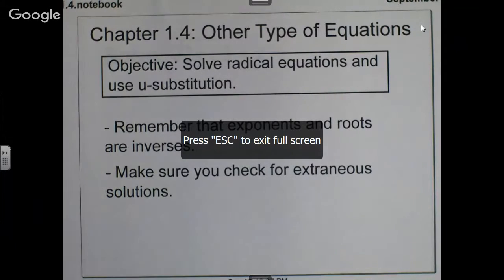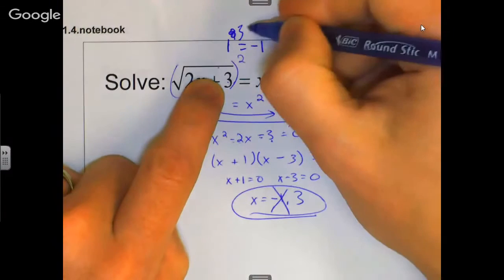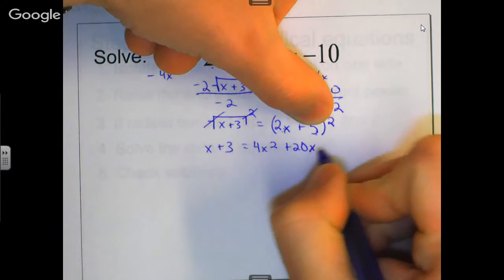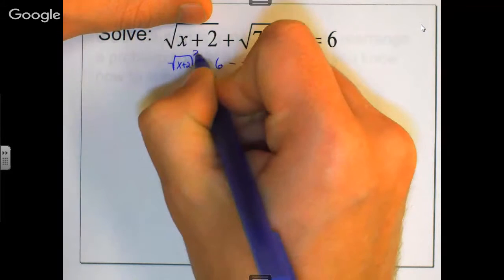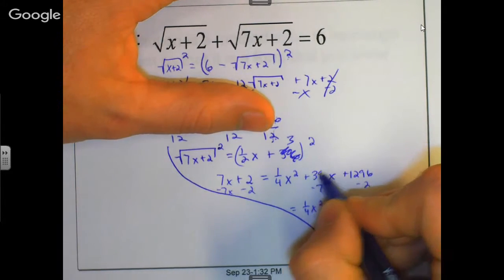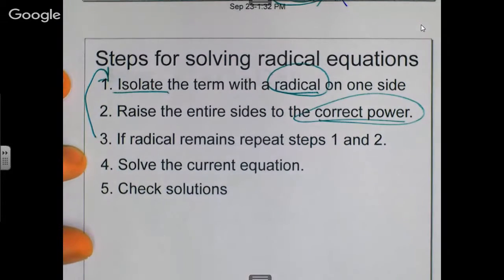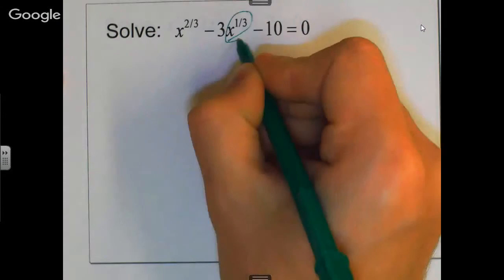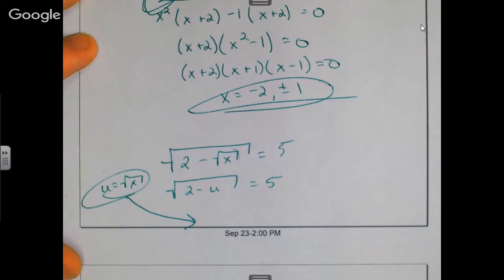CA Ch 1.4: Other Type of Equations